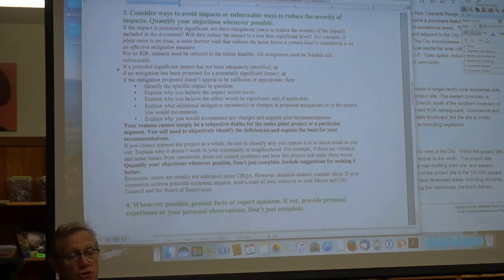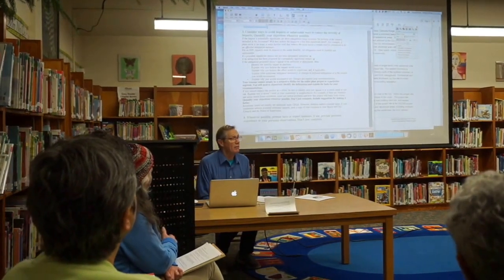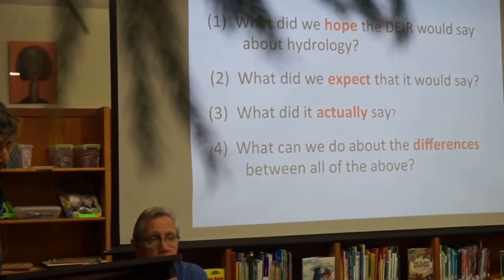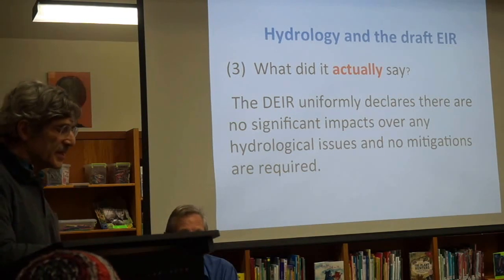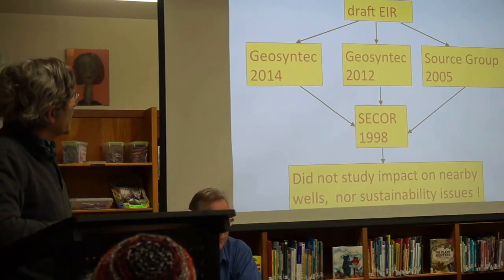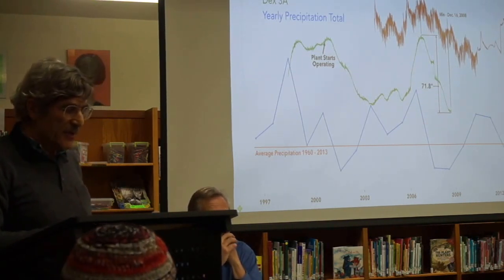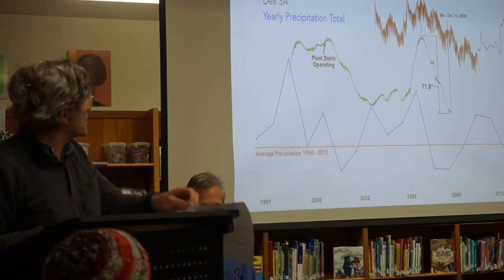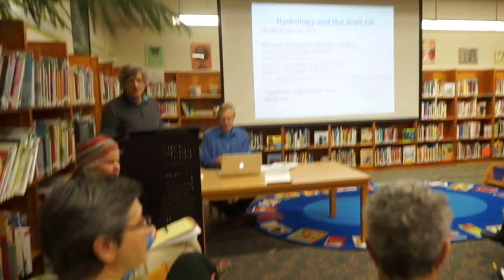Crystal Geyser DEIR Info 2 of 6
This series of videos include presentations highlighting issues with the draft Environmental Impact Report for Crystal Geyser's plant expansion in Mt. Shasta, CA. Speakers from We Advocate Thorough Environmental Review (W.A.T.E.R.) discuss the document and how your comment letters due February 27, 2017 are important for making the community's voice heard.